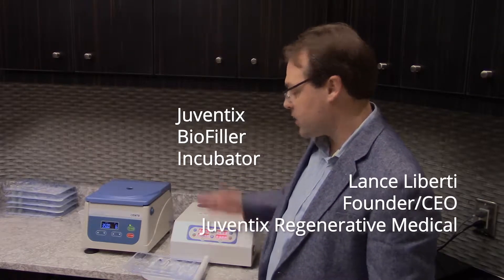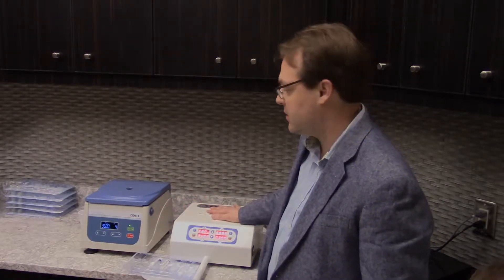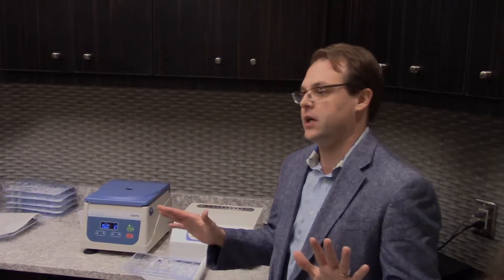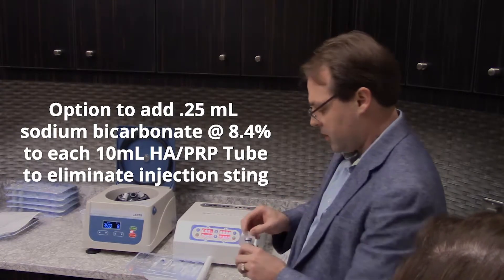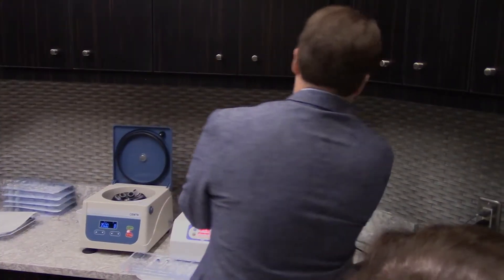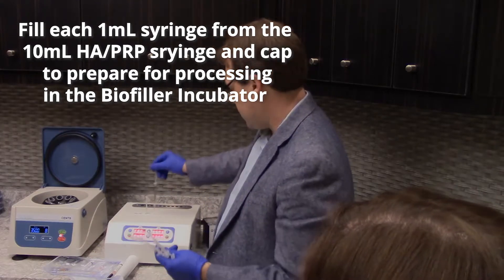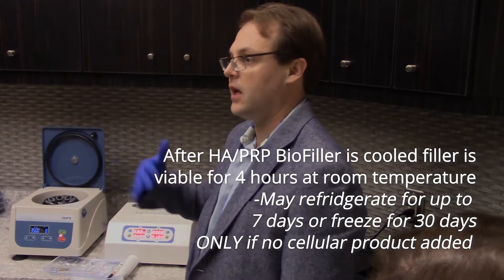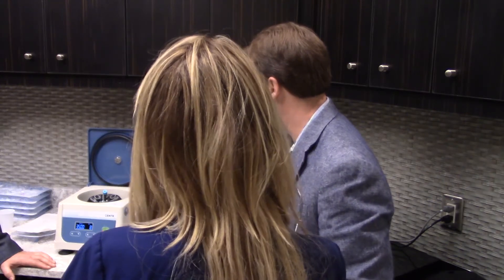BioFiller HA PRP Kit Training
Lance Liberti using the BioFiller Incubator using the Juventix HA/PRP Kit